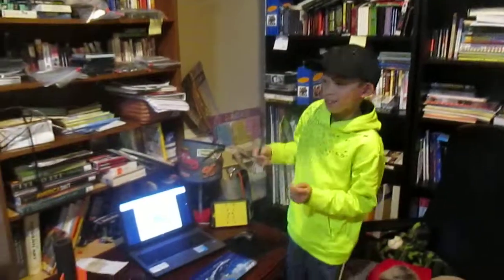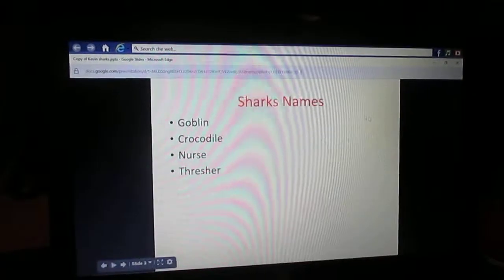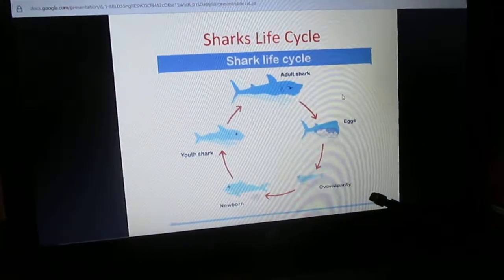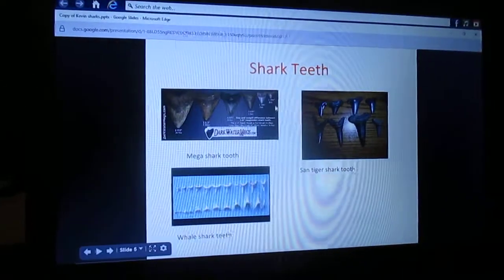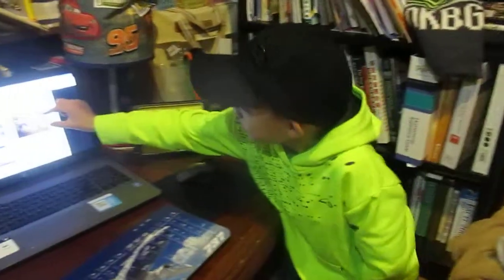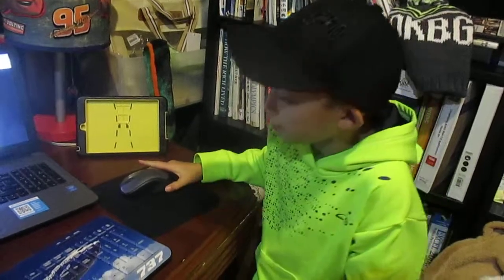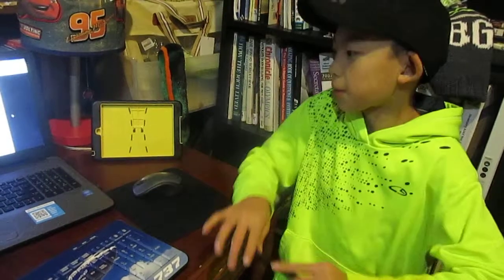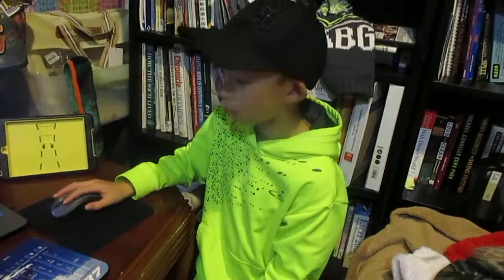Sharks by Kevin 2 2016